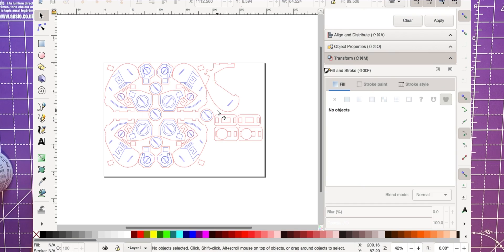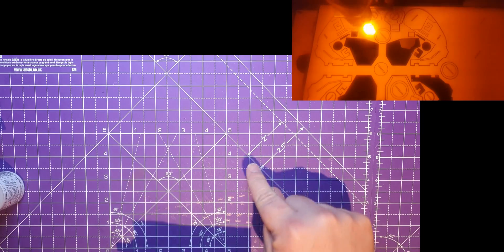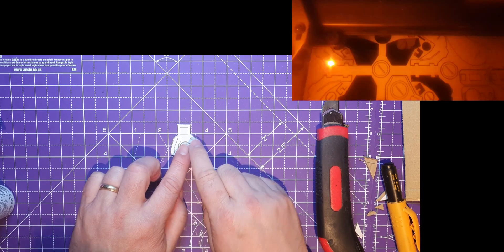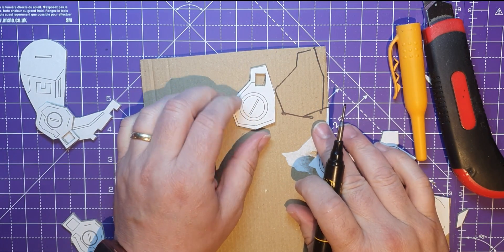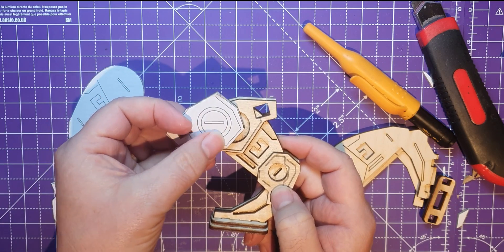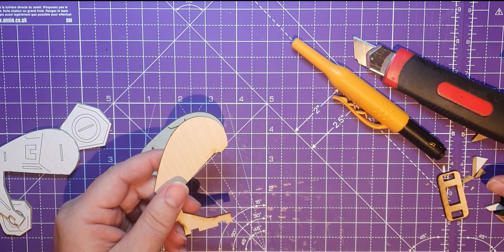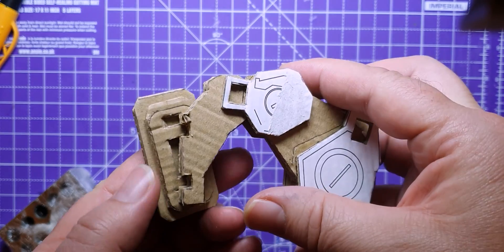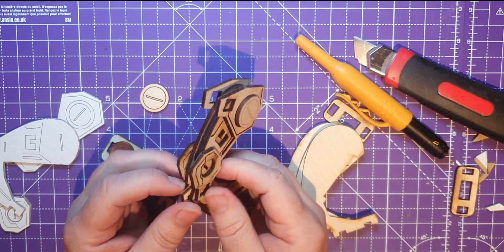Making a template for Mech legs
Cardboard or Plywood or MDF.  Have a play with SpiderMaf's flexible template for legs for your Simple Mech walker device robot thingy.  Got the idea while watching one of Andy Mecha's live streams, and the profile idea from a Mech drawing by Etienne.